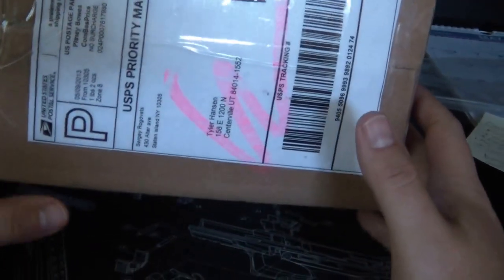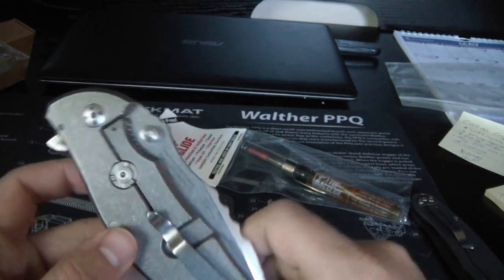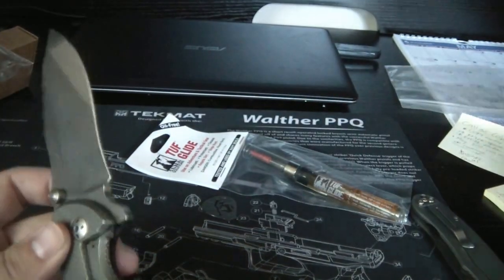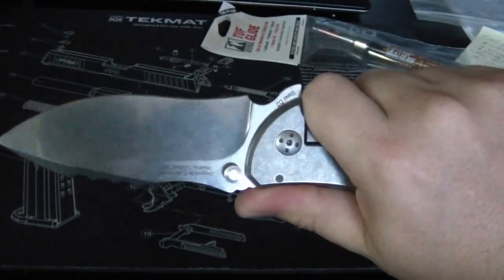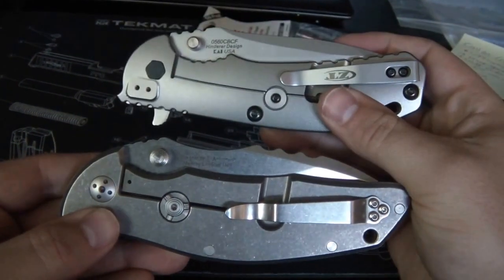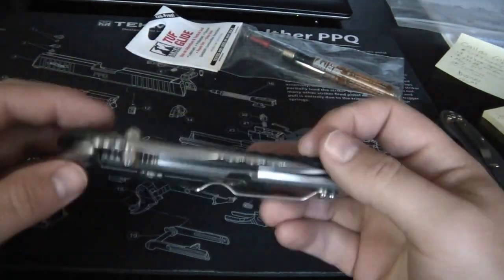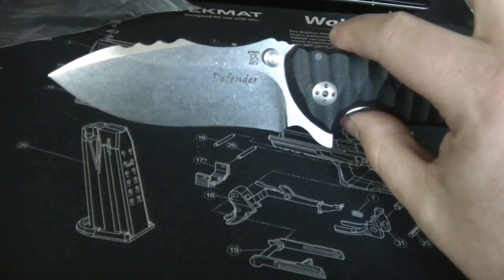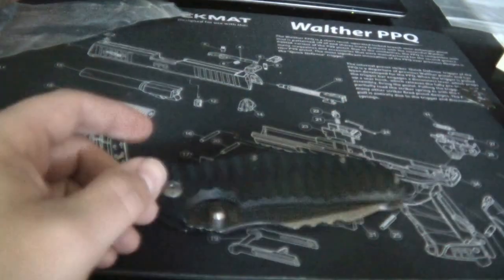Dendra Defender by Lionsteel Knives-A First Look!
A first look in HD at the Dendra Defender by Lionsteel. Dendra is a relatively unknown knife company in the US and they partnered with Lionsteel to produce these knives. Made in Italy. The Defender is a titanium framelock with a 3D machined front scale. D2 tool steel. Overall a positive first impression. Thanks!